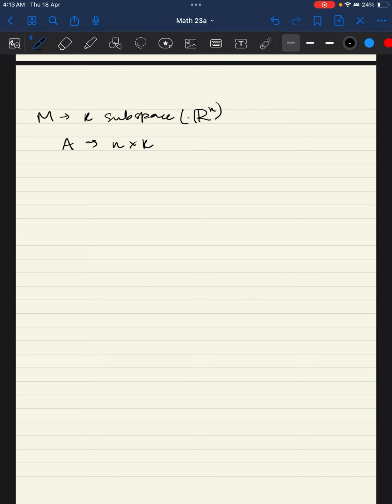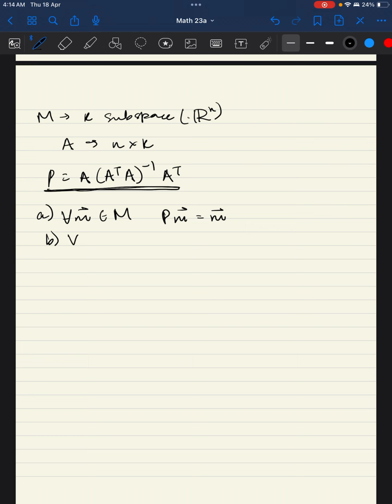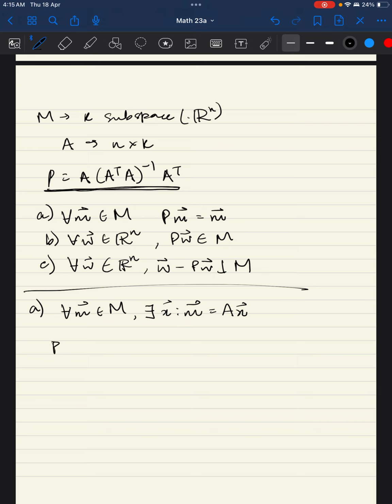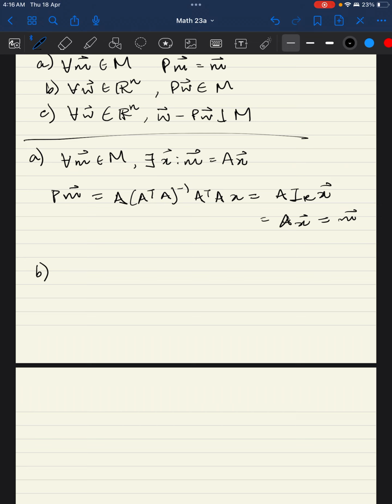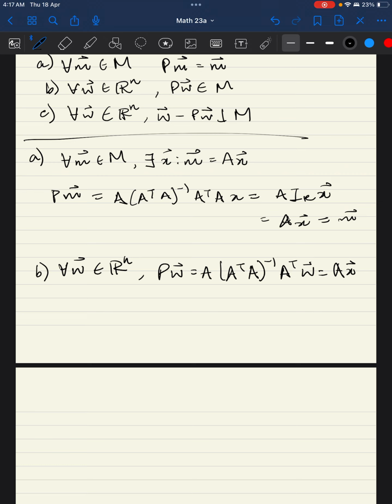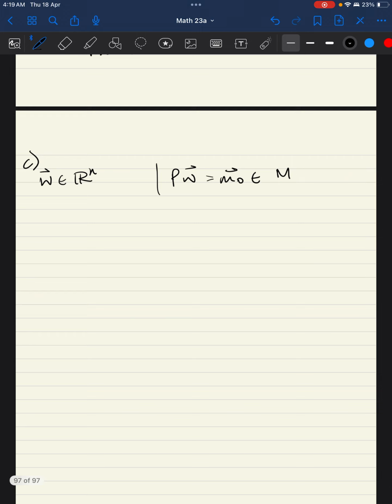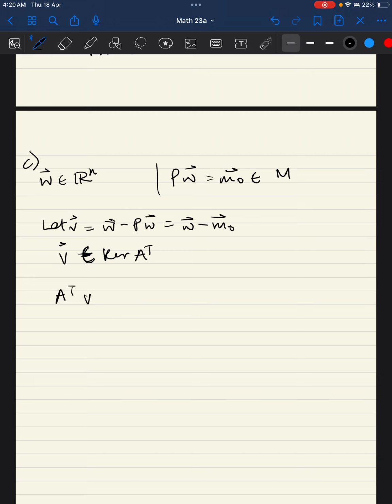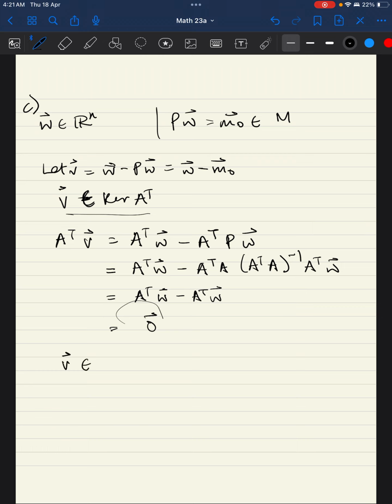Proof 9 Math 23 C